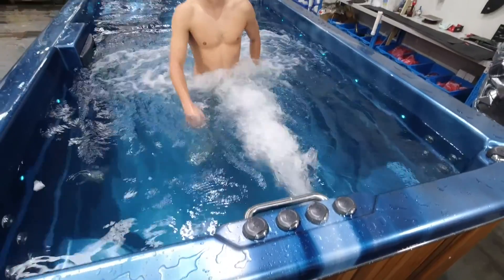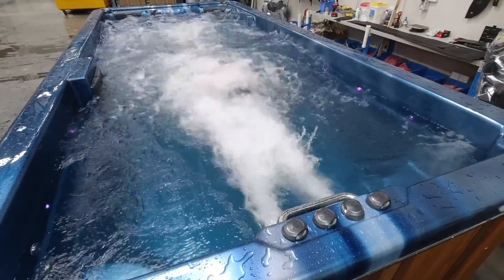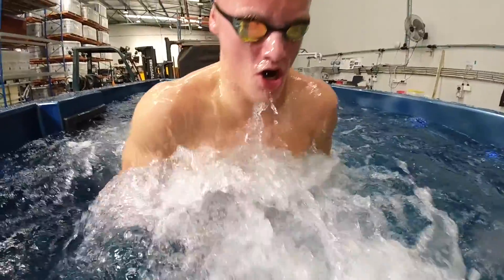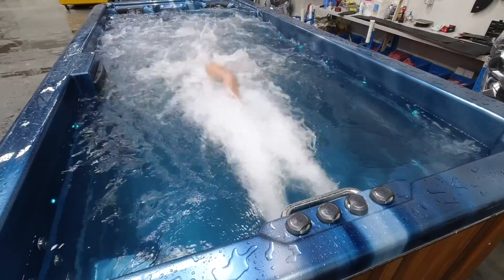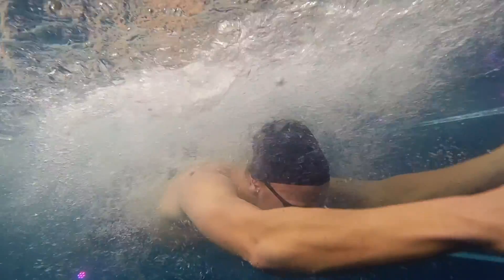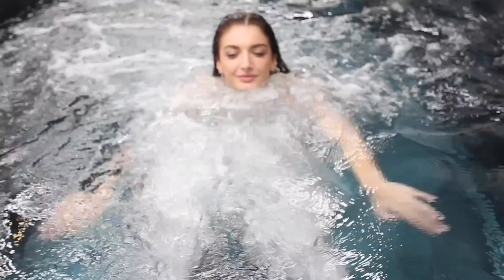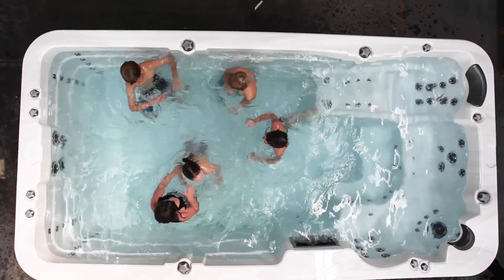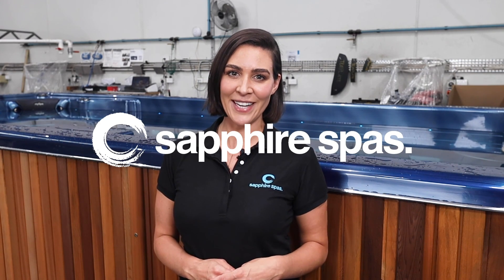DEMO in Sapphire SWIM SPA : our 6.0m/5.0m/4.5m build provide the same swim performance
Watch Jy training for the Olympics, swimming strokes against the jet stream from our powerful 4 swim jets in our best selling M5WorkoutEXTREME @ 32degrees

Ever wondered what it’s like to swim against the jet stream of a Sapphire Spa?

We’re here today in our M5Workout swim spa, built to our EXTREME specification. Sapphire EXTREME swim spas are fitted with 4 swim jets & 4 pumps to power them.

Even a competitive swimmer will be tested to keep pace in a freestyle stroke against this powerful jet steam. Today we’re going to put Jy through a quick swim workout to demonstrate the varying pump strength for us.

Firstly, we are going to start with just one pump and get a gentle walk or jog going. This is great for your cardio fitness and helps build abdominal strength through resistance.

With the second pump turned on, the jet stream increases and Jy is able to begin a breaststroke. Each swim jet is still adjustable by turning the dials here to increase and decrease pressure.

Now, with the third pump switched on, Jy can begin freestyle stroke. You’ll notice that the jet stream is strong, and he can swim steadily without outrunning the flow, or touching the end of the swim spa.

Our swim spas have been designed to accommodate all fitness levels. By adjusting the dials here, you can lower the speed for a long endurance swim, or turn them right up for a speed session.

The fourth pump adds to this jet stream and most swimmers won’t need this much pressure. But with all four pumps on, it gives us the ability run them all at a lower pressure, resulting in a smooth, less turbulent swim. For those elite swimmers out there, that fourth pump might just be the challenge that you have been waiting for.

Let’s get Jy’s response to his swim session, if he’s caught his breath by now.

How was that swim Jy, in comparison to a training session at the pool?

As a competitive swimmer since the age of 8, did this Sapphire Swim Spa give you enough of a challenge?

How many jets were best for you to breaststroke against?

What about freestyle?

Thanks for your efforts today Jy, why don’t you take a well deserved rest in the massage seat at the other end?

So that gives you a good idea of how a competitive swimmer can achieve an effective workout in a Sapphire swim spa, built to the EXTREME specification with 4 pumps running the water flow through the swim jets

The next specification level is our PREMIUM swim spa. These are powered by 3 pumps, rather than 4. This simply means the pump power will be shared amongst the 4 swim jets. Usually 1 pump each for the top 2 swim jets, then the hydro power from the 3rd pump is shared between the bottom 2 jets. Even a stong swimmer will still be able to swim supported by the strong jet stream and the large body of water also provides support and resistance for you to enjoy aquatic exercise and stretches.

Our 4.5 up to 6 metre swim spas are also available in the CLASSIC specification, which means they’re still plumbed with 4 swim jets but powered by 2 pumps. Training for a beginner or competent swimmers is still possible against the steady jet stream and you can also walk, stretch or run supported by the bouyancy of the surrounding water.

Four of our best selling swim spa shapes can also be custom manufactured as a PLUNGE pool. With 2 swim jets powered by 1 pump, you can still enjoy the whirlpool movement of the swim jets, but this specification is more suited to child's play and splashing, much like a swimming pool, however you can easily warm the water for year round use.

The 2 swim jets are fun for the kids to practice swimming against and enough resistance for those needing the swim spa as a recovery or rehabilitation tool or to maintain motion throughout the older years.

If you would like to try a Sapphire swim spa for yourself, please get in contact with your local Sapphire Spa retailer to book a wet test today.